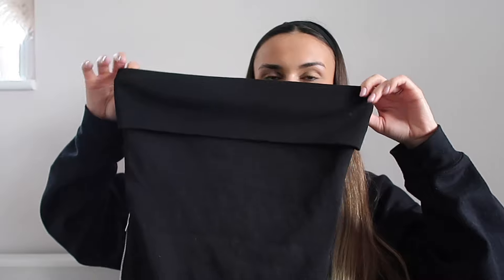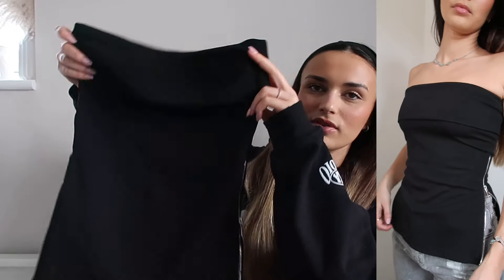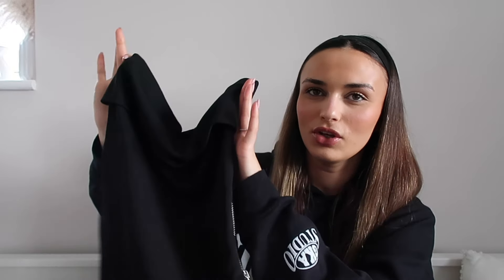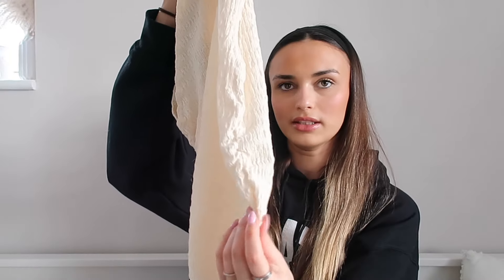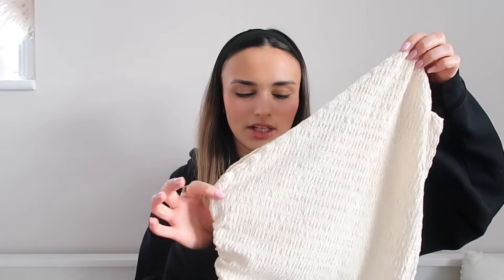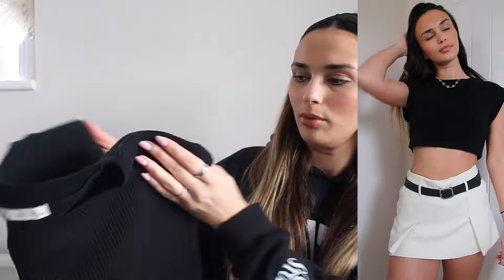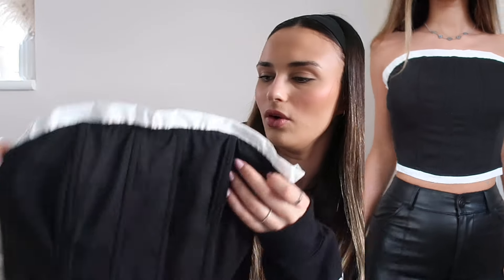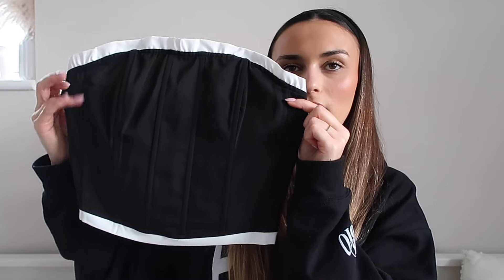NEW IN MY WARDROBE THIS WEEK! DRESSY / GOING OUT TOPS